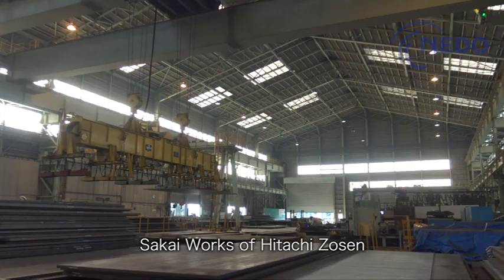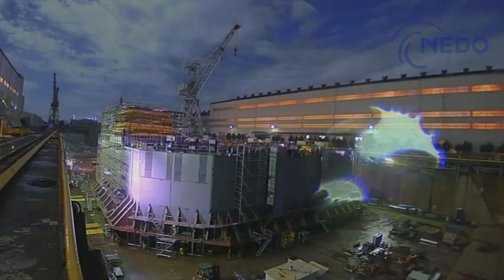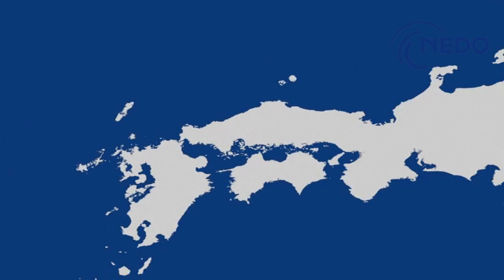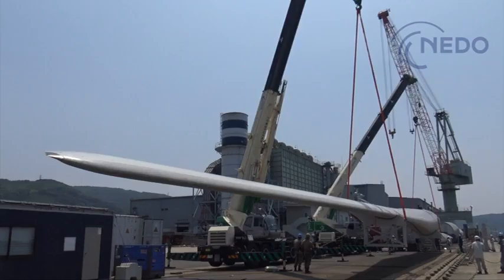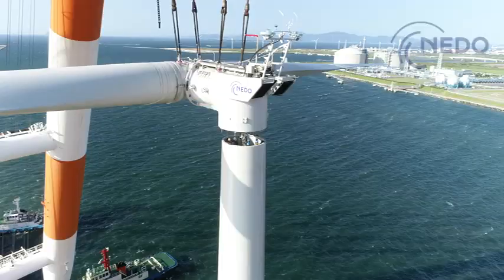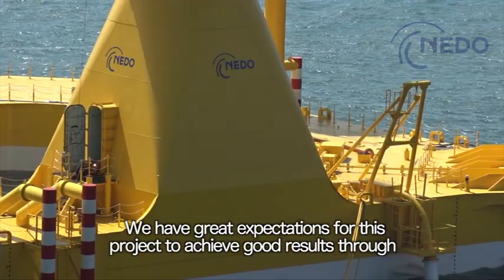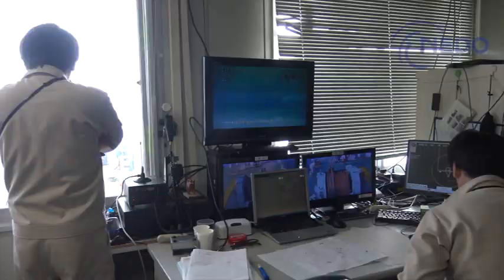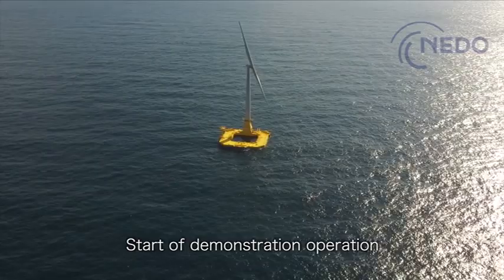A record of the construction of Hibiki, a Next-Generation Floating Offshore Wind Turbine System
In order to promote the introduction of offshore wind power in Japan, it is necessary to develop technology for floating offshore wind power systems as well as fixed-bottom offshore wind power systems.
NEDO develops the low-cost floating offshore wind power system, ”Hibiki”, which can be installed in offshore areas where the water depth is about 50 meters, relatively shallow for floating-type system.
The Hibiki has been installed in Hibiki-nada area off the coast of Kitakyushu city and is under demonstration.
*This 5-min movie includes an interview with project players. (English)

See other HIBIKI related movies;